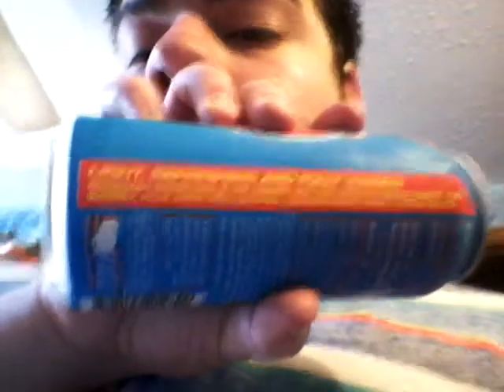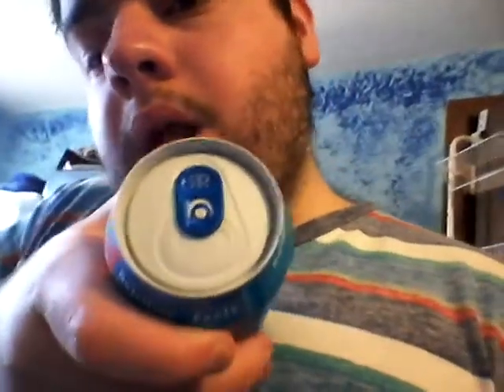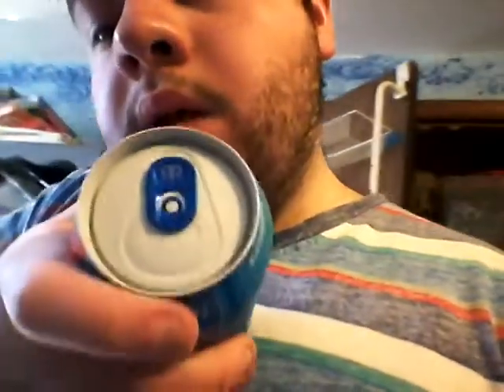Deadcarpet Energy Drink Reviews - Cherry Citrus Rockstar Sparkling Energy Drink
I review the new Cherry Citrus Rockstar Sparkling energy drink. This is my 149th energy drink review video.